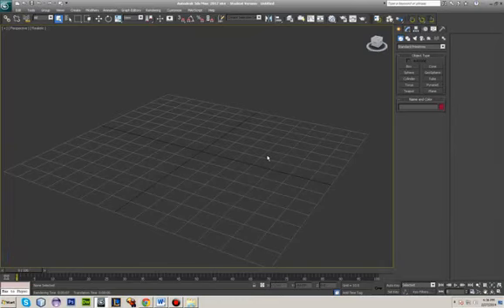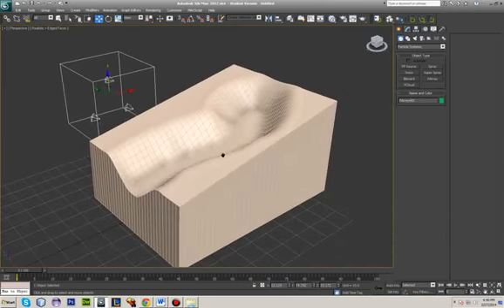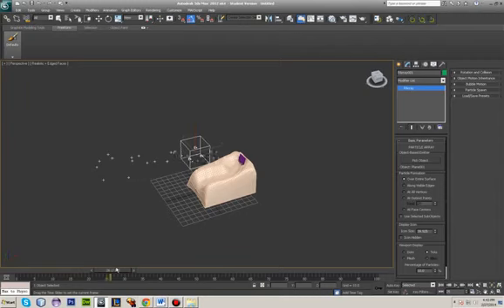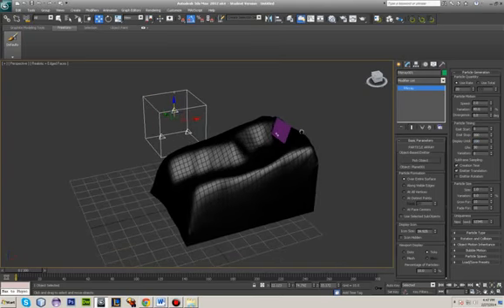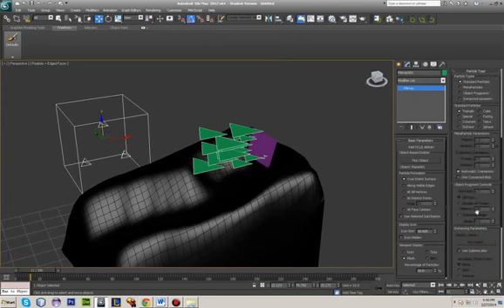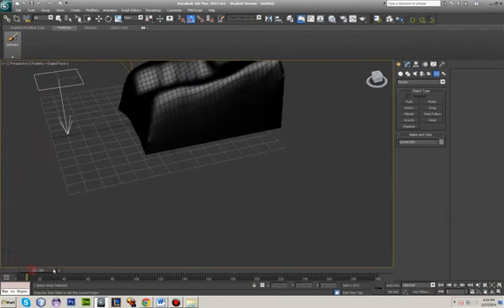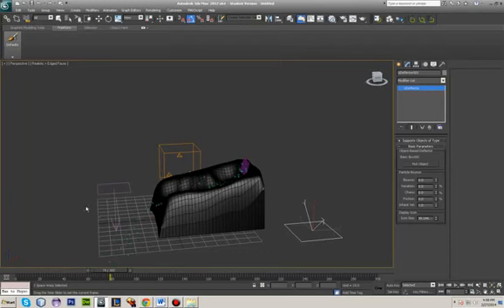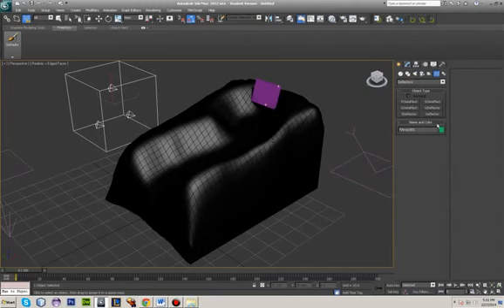3Ds Max Autodesk Waterfall - Tutorial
This tutorial shows you how to use Particles to create a waterfall effect.

I apologize for the low quality. The video was lost but recovered from my old YouTube channel. I am re-posting it as the majority found it helpful and informative.